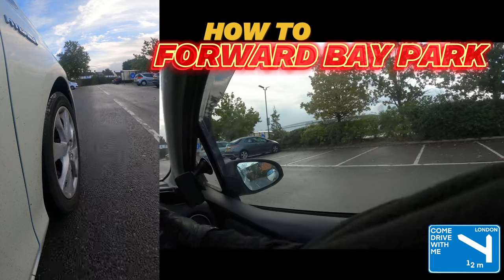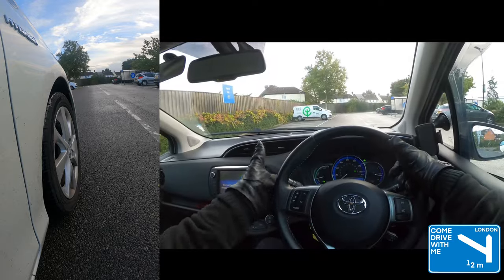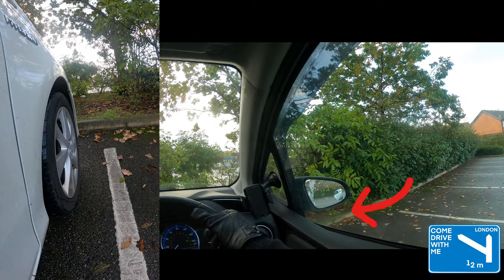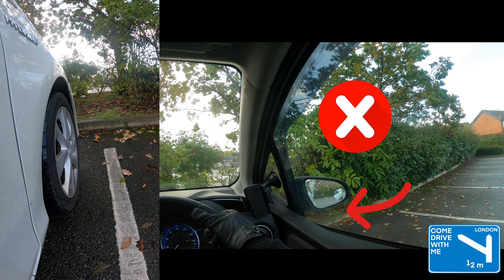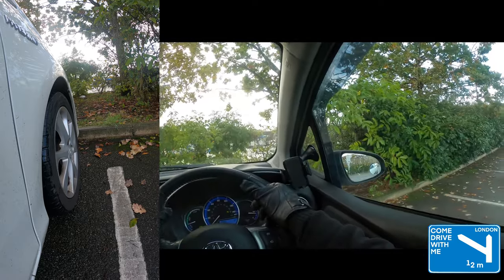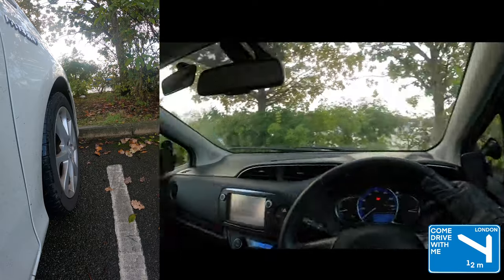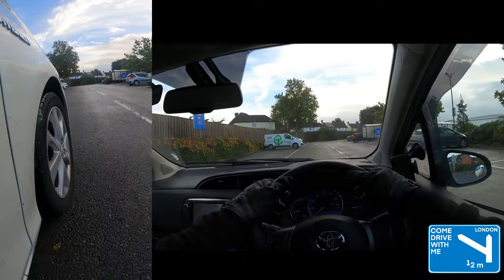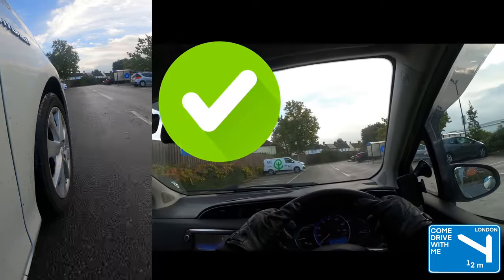How To Forward Bay Park 2023 | Drivers View | Short & Easy Steps - UK Driving Test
Tips for driving at Test. 1 of many videos to come! Driving lessons
how to overtake
leaning how to drive
uk driving
driving insctuctor
dual carriageway
forward planning
spacial awareness
uk driving lessons
anticipation
driving test
automatic driving
learning

 / comedrivewithmeuk

 / comedrivewithme.uk

Coming Soon